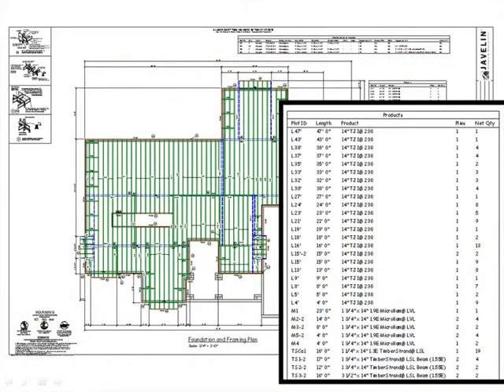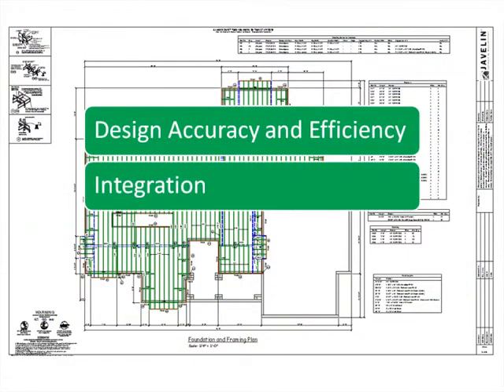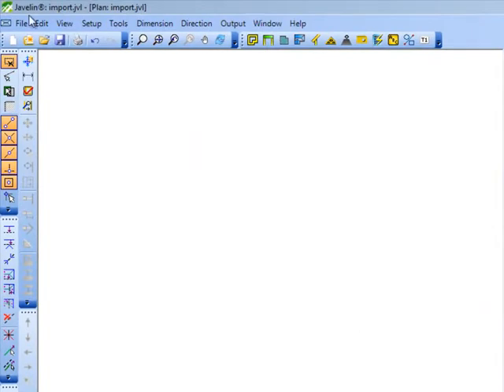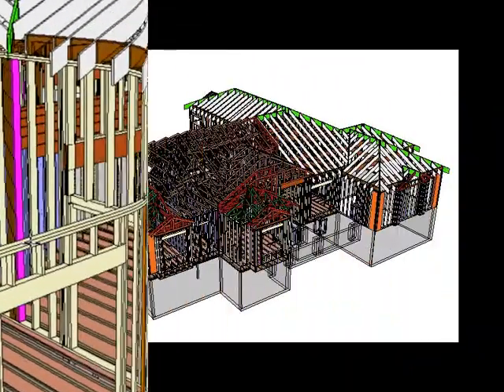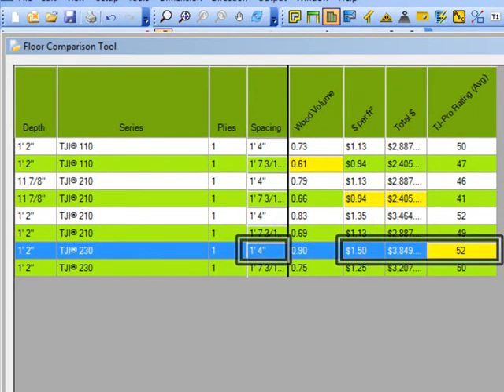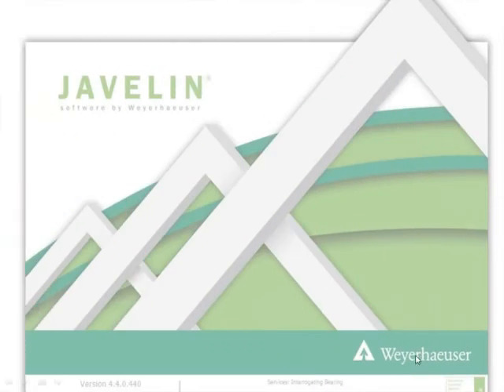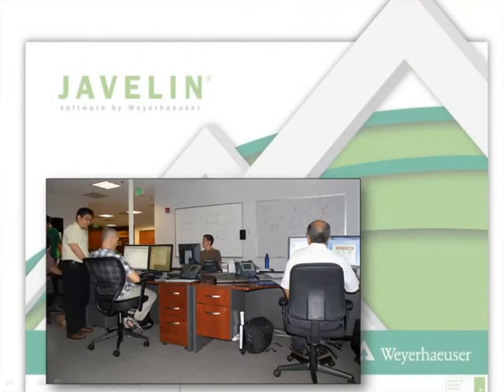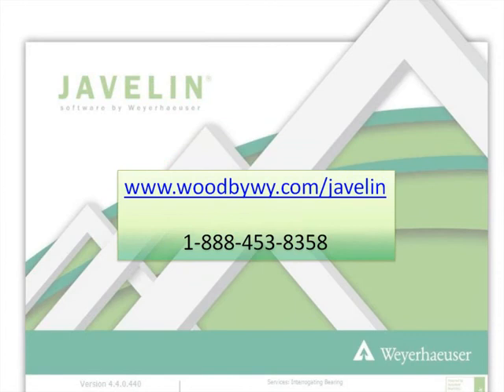What can Javelin Software do for me?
Learn about Javelin Software from Weyerhaeuser with this feature-packed walk-through.